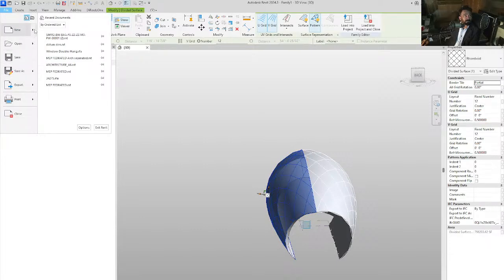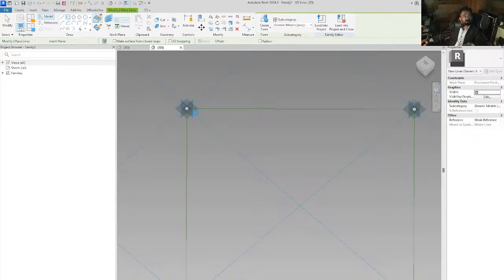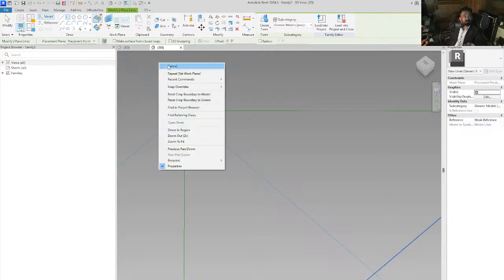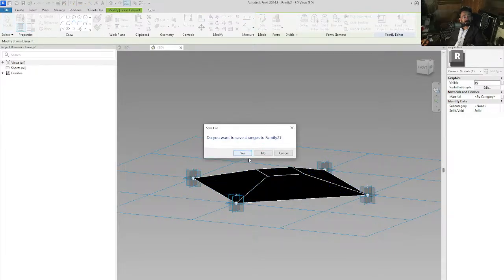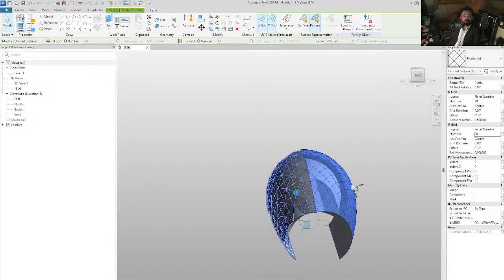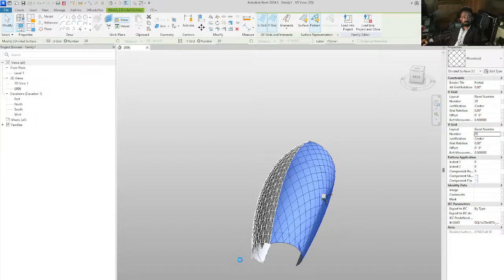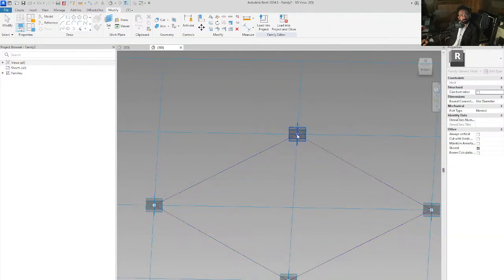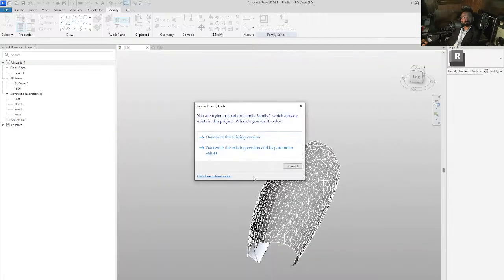DATUM INITIATIVE- FREE BIM PROFESSIONAL DIPLOMAS-MASSING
Welcome to Datum Productions — Live Launch of the DATUM CAPABILITIES & TECHNICAL SKILLS TRAINING CENTER.
This is the official start of a revolutionary education system offering 100 Professional Diplomas — from BIM Foundations to AI-Powered Smart Cities — preparing the next generation of creators, innovators, and digital engineers.

🎯 In This Live Stream:

Introduction to Datum Capabilities & Technical Skills Training Center

Vision: “From 0 to Ultra-Professional BIM and Beyond”

Overview of 100 Diplomas covering:

BIM | Revit | MEP | Architecture | Structure

4D/5D/6D/7D Digital Construction

AI | Automation | Computational Design

Digital Twin | Smart Cities | Sustainability

Product Design | Robotics | Virtual Reality

Freelancing | Entrepreneurship | Global Projects

Project-Based Learning Roadmap

Upcoming Live Series: “Conceptual Massing — Episode 1”

💡 Mission:
To empower every student, designer, and professional with technical creativity, digital skills, and project-based mastery for the future of global construction & design.

🏗️ Center Name:
DATUM CAPABILITIES & TECHNICAL SKILLS TRAINING CENTER
By Datum Productions

Diploma Categories Include

BIM & Digital Construction

Automation & Parametric Design

AI & Data for Built Environments

Visualization & Virtual Reality

Sustainability & Smart Design

Robotics & Product Innovation

Digital Business & Freelancing

Build complex Revit projects from scratch

Automate BIM workflows using Dynamo & AI

Create Digital Twins & Smart City systems

Visualize projects using Unreal, Twinmotion & Enscape

Manage multi-discipline teams through BIM 360

Launch your own freelancing & digital business

🔥 Upcoming Live Course Series

🎥 Episode 1: Conceptual Massing — From Imagination to Form
📅 Coming Soon on Datum Productions YouTube Channel

🧩 Tags & Keywords

BIM & DIGITAL CONSTRUCTION SERIES

Diploma in Building Information Modeling (BIM) Foundations

Diploma in Revit Architectural Modeling

Diploma in Revit Structural Design

Diploma in Revit MEP Systems

Diploma in BIM Coordination and Clash Detection

Diploma in BIM Execution Planning (BEP Development)

Diploma in BIM for Infrastructure (Civil 3D & InfraWorks)

Diploma in BIM for High-Rise Buildings

Diploma in BIM for Hospitals and Complex Projects

Diploma in BIM for Residential & Commercial Design

PROJECT SIMULATION & MANAGEMENT SERIES

Diploma in 4D Construction Simulation

Diploma in 5D Cost Estimation and Quantity Takeoff

Diploma in 6D Facility & Asset Management

Diploma in 7D Sustainable Lifecycle BIM

Diploma in Digital Project Management

Diploma in Common Data Environment (CDE) Management

Diploma in BIM 360 / Autodesk Construction Cloud

Diploma in Project Risk and Clash Reporting

Diploma in Design-Build BIM Integration

Diploma in Site Coordination and Construction Sequencing

PARAMETRIC & AUTOMATION DESIGN SERIES

Diploma in Dynamo Visual Programming

Diploma in Revit API & Python Automation

Diploma in Excel to Revit Integration

Diploma in Parametric Façade Design

Diploma in Smart Family Creation

Diploma in AI-Driven Modeling Workflows

Diploma in Grasshopper + Rhino for BIM

Diploma in Computational Design for Architecture

Diploma in BIM Automation using AI Tools

Diploma in Automated Documentation & Scheduling

TRUCTURAL, MEP & SYSTEM ENGINEERING SERIES

Diploma in Structural Analysis Integration (Robot, ETABS)

Diploma in Reinforcement & Steel Detailing

Diploma in HVAC Design & Simulation

Diploma in Plumbing & Fire Protection Modeling

Diploma in Electrical Systems in BIM

Diploma in Energy Modeling & Load Analysis

Diploma in MEP Coordination for High-Rise Projects

Diploma in BIM for Industrial Plants

Diploma in BIM for Airports & Transport Facilities

Diploma in Data Center MEP Design

DIGITAL TWIN & SMART CITY SERIES

Diploma in Digital Twin Development

Diploma in IoT Integration for BIM

Diploma in Smart City Infrastructure BIM

Diploma in GIS & BIM Integration

Diploma in Real-Time Sensor-Based Monitoring

Diploma in Urban Information Modeling (UIM)

Diploma in Connected Building Systems

Diploma in Smart Campus Design

Diploma in Predictive Maintenance Using BIM Data

Diploma in AI-Powered Urban Planning

VISUALIZATION & IMMERSIVE TECHNOLOGY SERIES

Diploma in Revit Rendering with Enscape

Diploma in Twinmotion Visualization

Diploma in Unreal Engine for BIM

Diploma in Lumion & Post-Production Rendering

Diploma in VR/AR Design Visualization

Diploma in Interactive Walkthroughs and Animation

Diploma in Metaverse Architecture

Diploma in Virtual Reality Construction